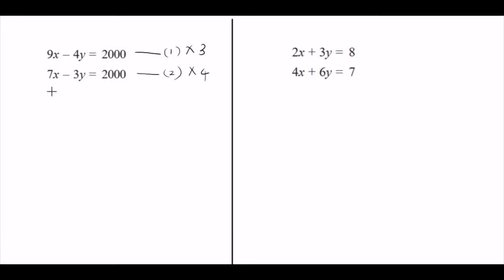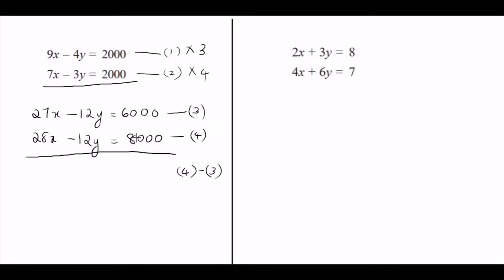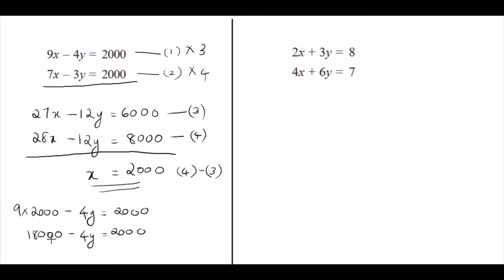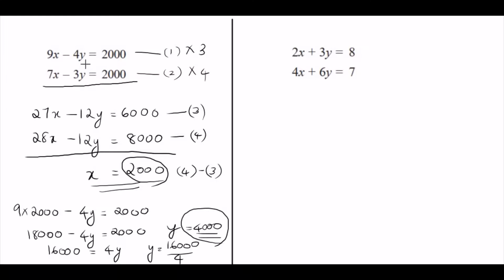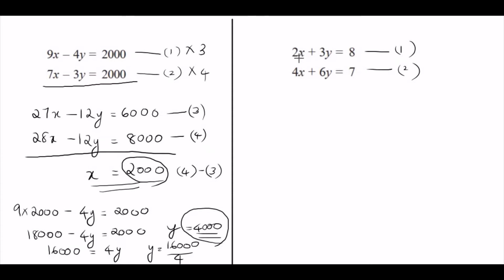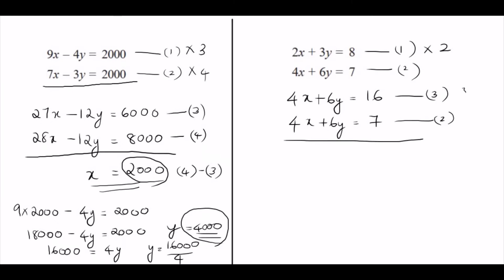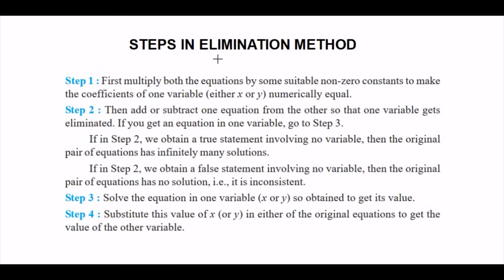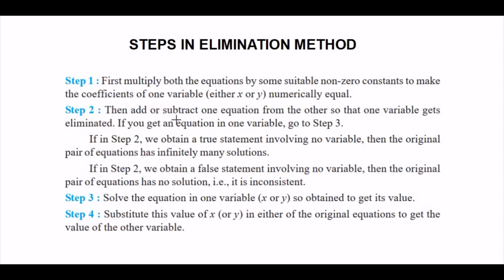CLASS 10 MATHS CHAPTER 3 PAIR OF LINEAR EQUATIONS IN TWO VARIABLES ELIMINATION METHOD